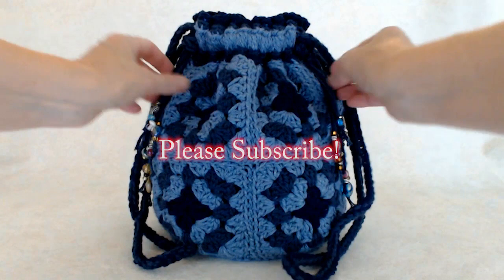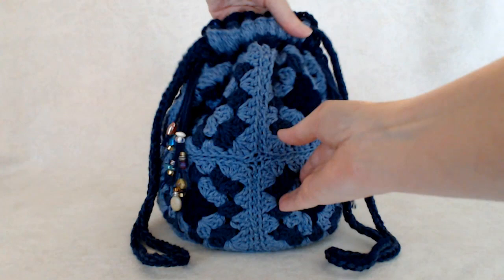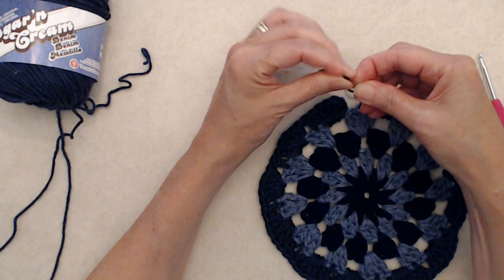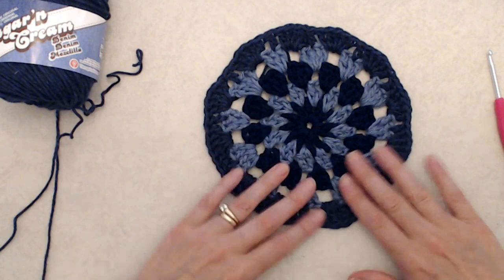CROCHET: Round Granny Square Boho Style Bag~Part One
This crocheted round granny square bag is so much fun! The boho style with the funky colors and beads make this crocheted bag stunning. While this crocheted bag is beginner-friendly, some basic crochet knowledge is recommended. This tutorial is in two parts. Part One is about making the bag itself and taking measurements for the lining. Part Two (to follow in about a week) is about making the lining, the straps, and doing finishing touches.